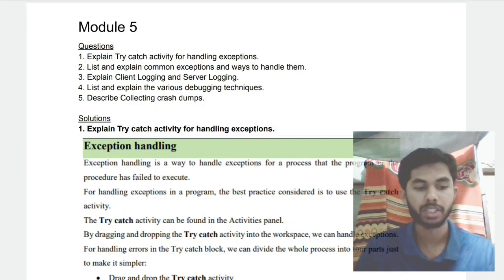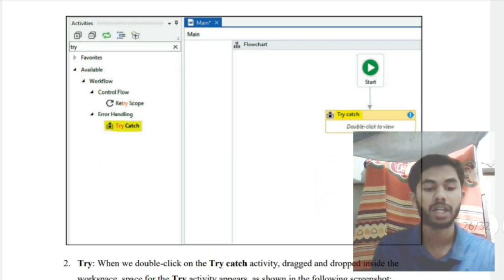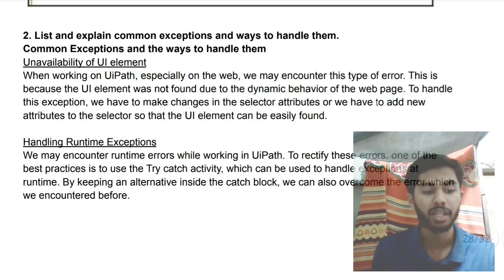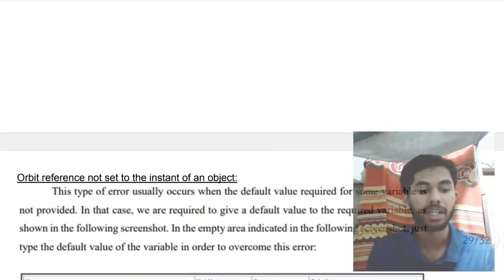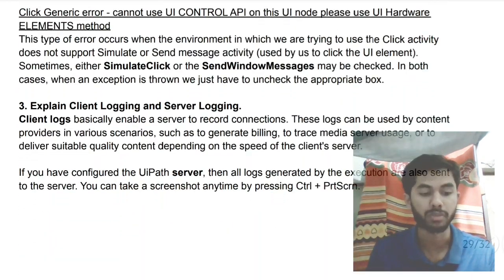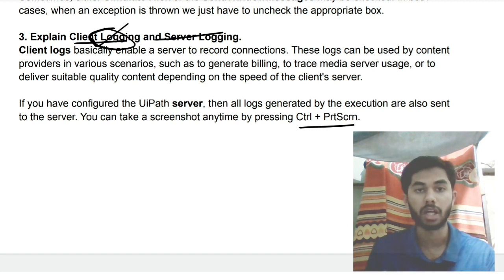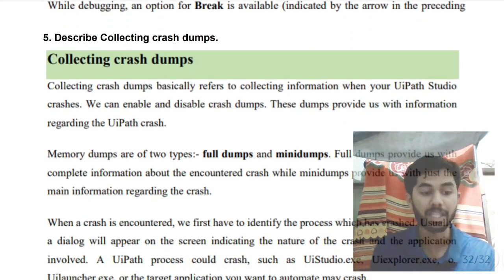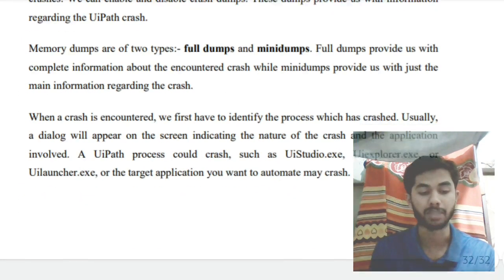RPA M5 Best Video PASS PACK 💯🤩 Sup Imp [+PDF] 🎯2023 Externals 🔥🔥🔥 7SEM CSE vtu #2023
⏳ Time Stamps
0:00 Explain Try-Catch Activity for handling exceptions 🔥🔥🔥
1:31 List and Explain common exceptions and ways to handle them 🔥🔥🔥
3:42 Explain client and server logging 🔥🔥🔥
4:14 List and explain various debugging techniques 🔥🔥🔥
4:57 Explain collecting crash dumps 🔥🔥🔥